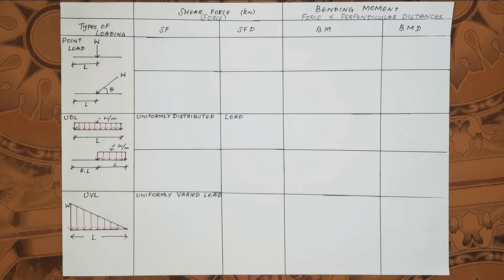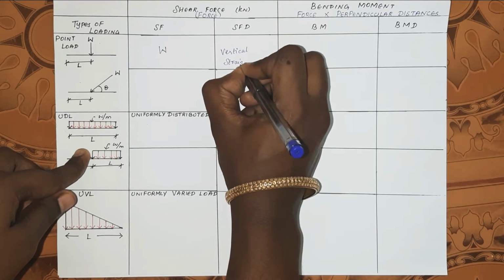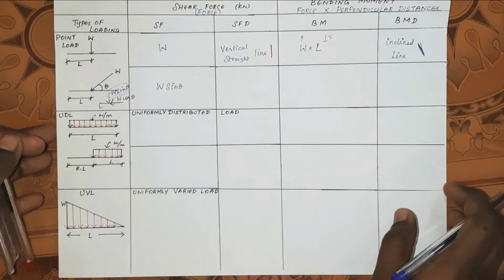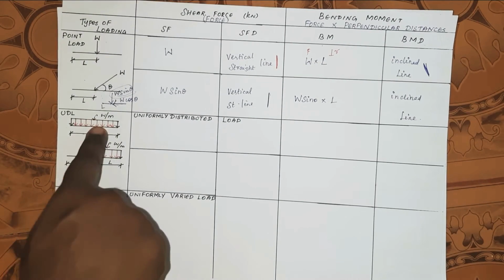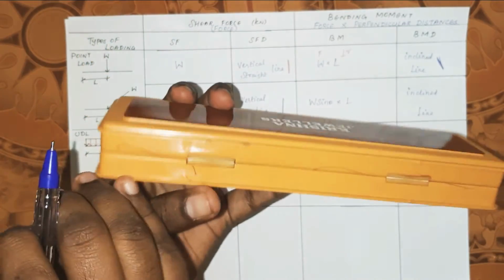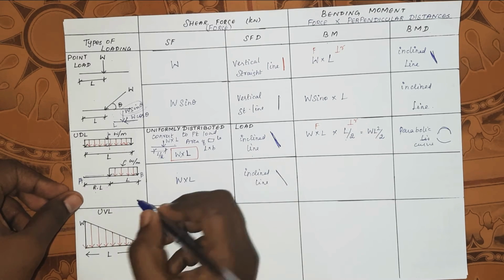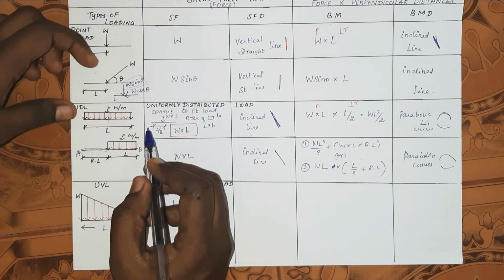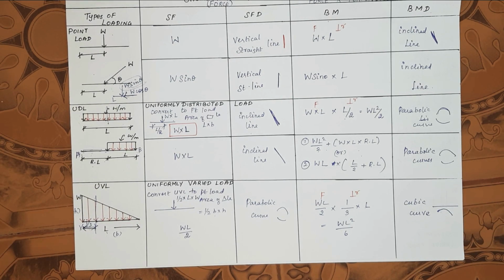Shear force and bending moment for various loading condition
Simple concept Easy way to understand